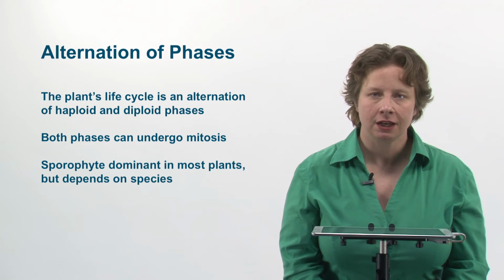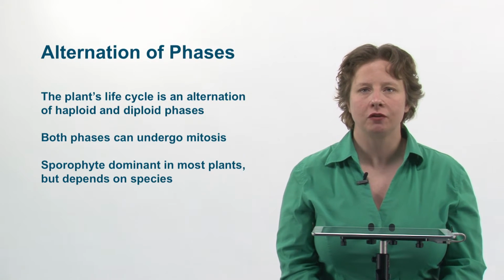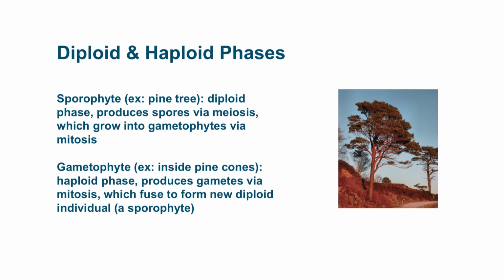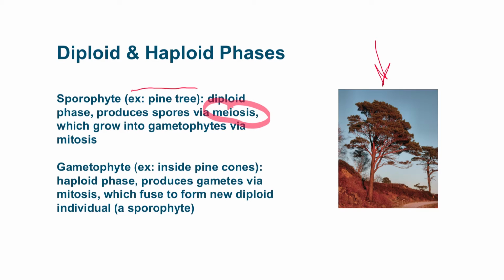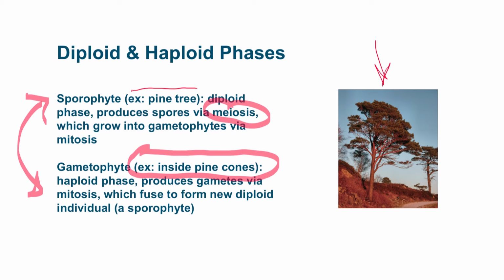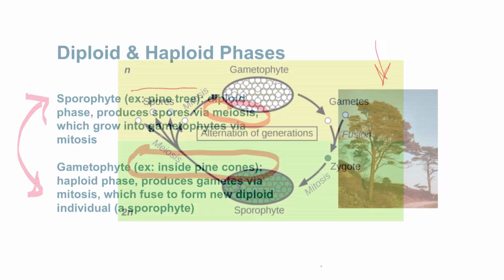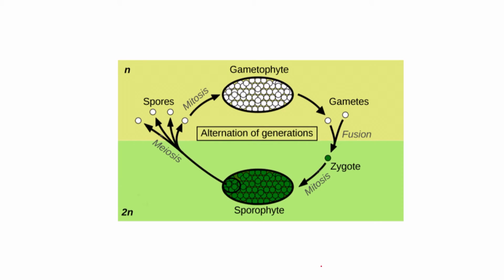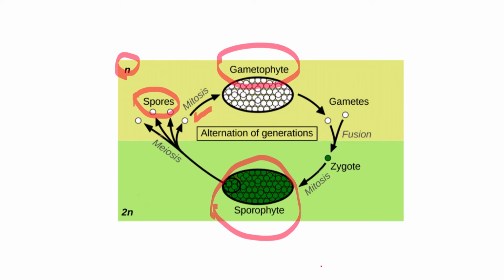Biology 2 2 1